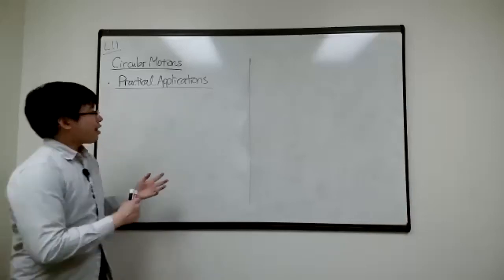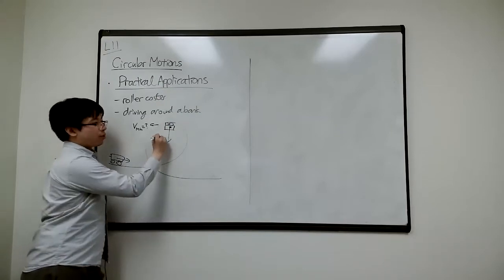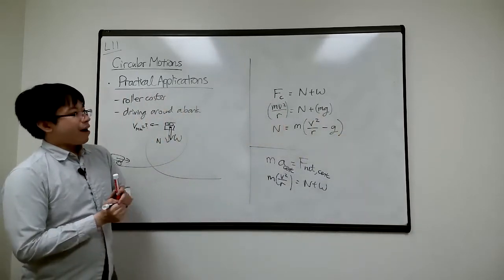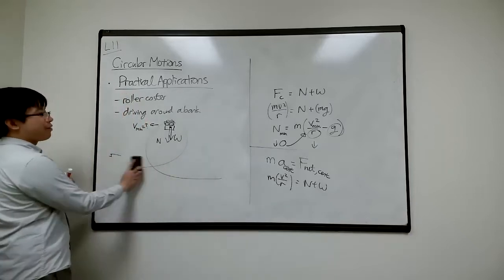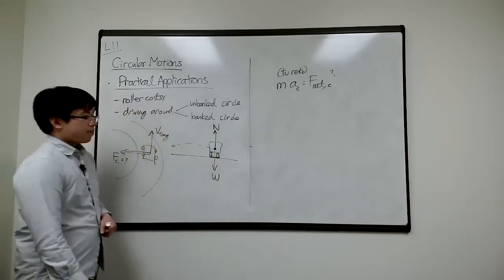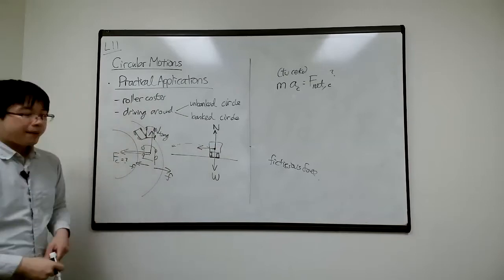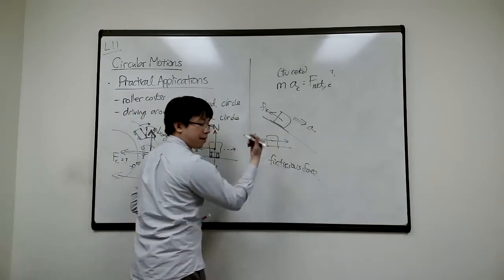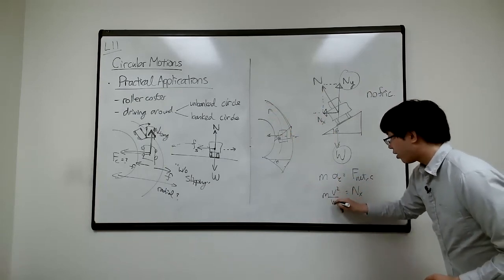P3A L11E.4 Circular Motion: Practical Examples – Roller Coaster Loop, Driving around Banked Curves